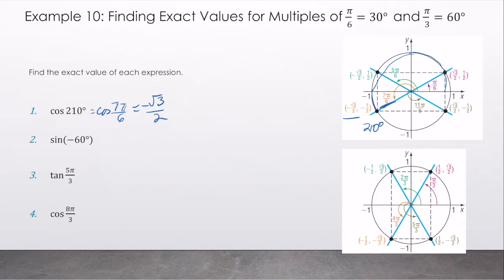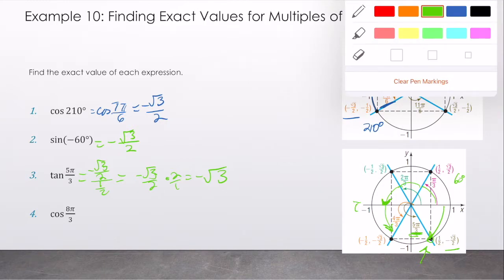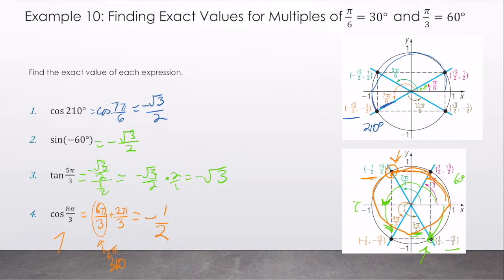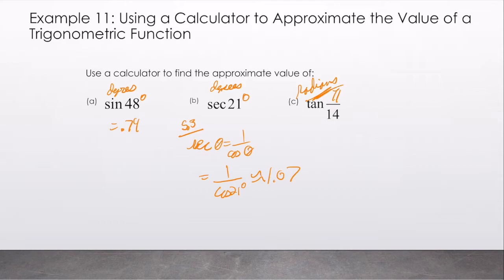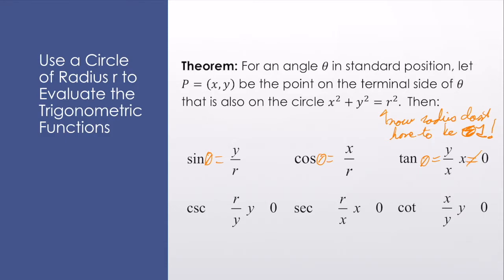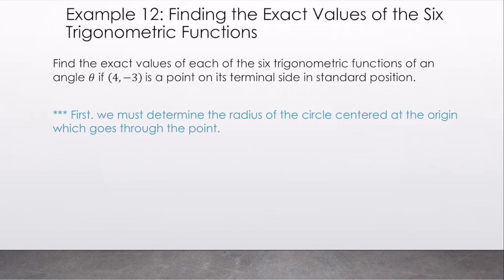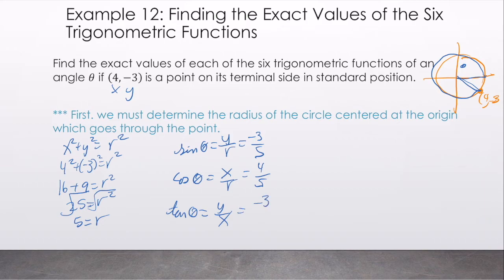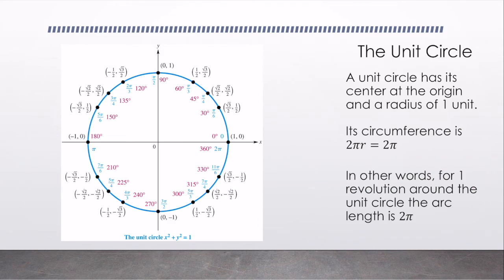MTH1400 Section 5.2 Part 4